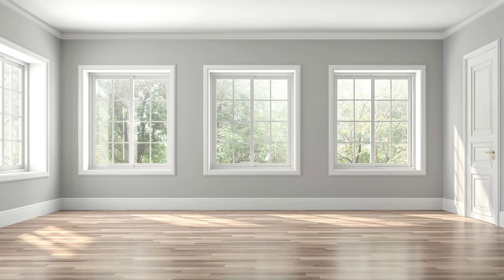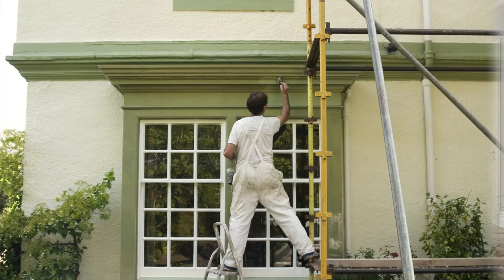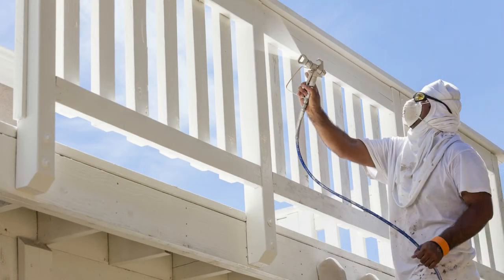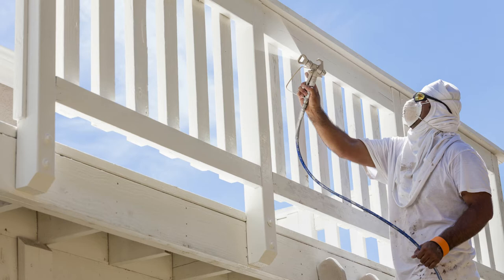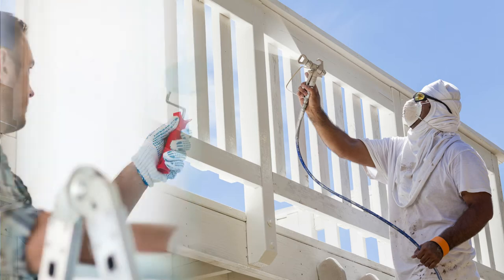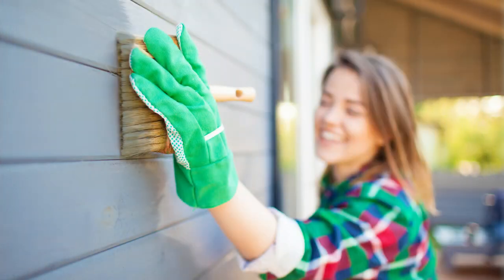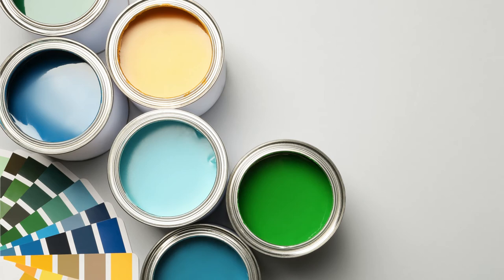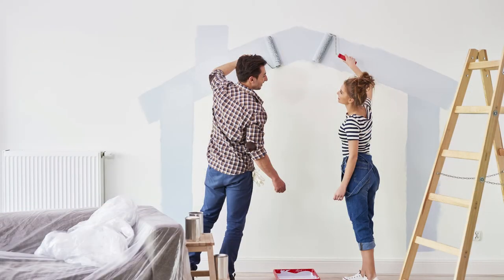How New Paint Can Attract New Tenants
For just a few dollars and a little elbow grease, new paint can transform a space and even increase the appeal of your rental property. A gallon of good quality paint usually costs under $50, and if you put in a few hours of hard work, you could have a whole new look and feel within your rental property. A fresh coat of paint will revive dated walls and hide unsightly nicks and dents in the walls. It will also highlight architectural features such as high ceilings and brighten dim walls.

First Impressions are Lasting Impressions
The first impression of your rental property matters. If the exterior of your property is not well painted, many potential tenants will not give your house a second thought. Interior walls with chipped paint, dirt, smudges, and scuffs are a complete turnoff. Tenants want to feel that their landlord cares about their and the property’s well-being. If the interior or exterior is not well-maintained or clean, quality tenants could take a pass on your rental.

Painting Can Give Your Property a Competitive Edge
If you have a difficult time attracting new tenants or your property is in a hard-to-rent area, exterior painting will help it to stand out above the other properties in the neighborhood. A freshly painted exterior will enhance curb appeal and make your property more desirable to tenants. Although some paint projects will costs more than simply freshening up an interior room, the look of bright new exterior walls and the smell of fresh paint inside can provide a psychological boost to a prospective tenant’s view of a property. A person looking for a rental will generally be more mentally comfortable in a newly painted house.

Retaining Tenants
To keep a good tenant, you can offer new paint, or incentives if they want to tackle simple interior painting jobs themselves. You and the tenant could combine efforts by working together to choose the right colors and brand of paint. Home exterior painting is best left to the professionals. It important that the paint surface be properly cleaned primed before painting, and high-quality paint applied according to manufacture recommendations for the best and longest-lasting results.

The Best Types of Paint to Use
A satin or semi-gloss paint makes it easier to remove grease, scuff marks, and crayon marks from interior walls. It is better than flat paint regarding stain removal. For the home exterior, it depends on the home exterior siding material, however, a good quality 100% acrylic latex paint is a good choice for wood, wood composite, or fiber cement siding.

How Often Should a Rental Property’s Walls Be Painted?
It is not uncommon to paint the interior walls every 3-4 years. A professional quality home exterior paint can last 10+ years depending on the home siding and climate. Most landlords usually paint between tenant occupancies.

Looking for a property management company in Birmingham? Specialized Residential Property Management in Birmingham is one of the most highly regarded residential property management teams out there, because our clients know they can completely trust us while we save them both time and money.

“They are always available and always willing to help…the follow-up is second to none. As a whole, this team has surpassed every expectation I had when I first started searching for management.”